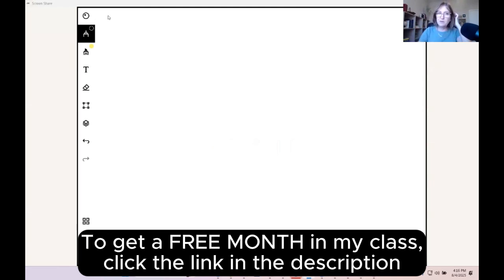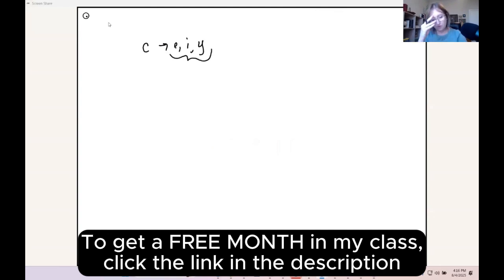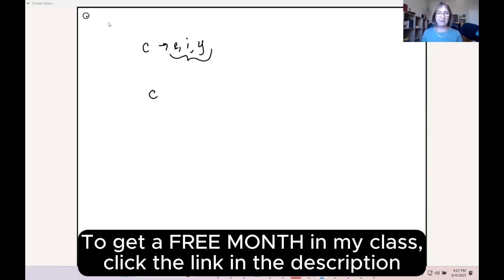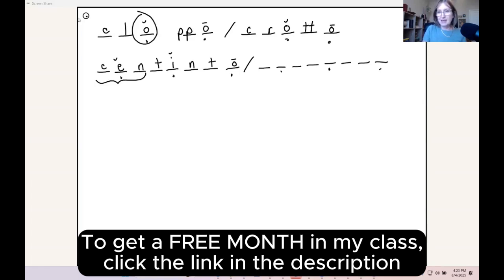Learn to Spell FAST for Adults [LIVE] 2025 C: HARD & SOFT | Learn Spelling with April McMurtrey